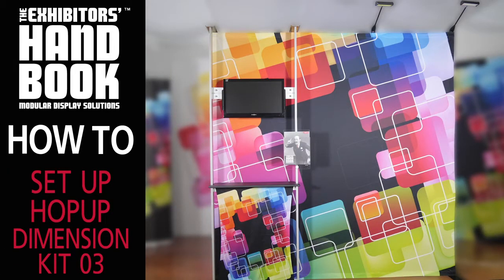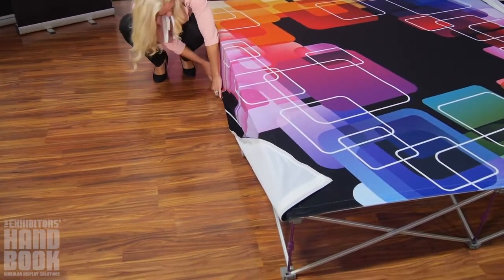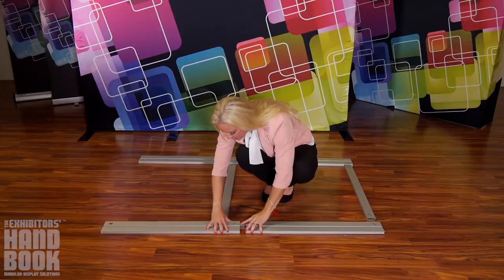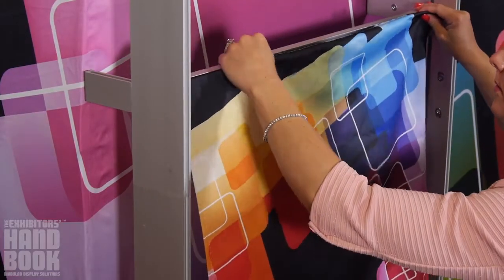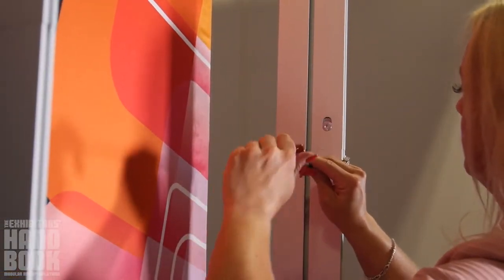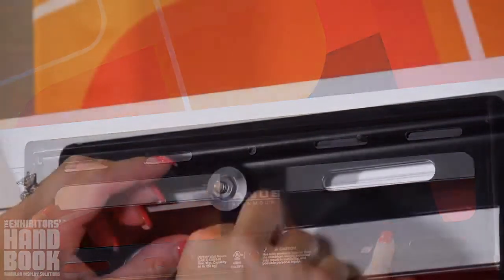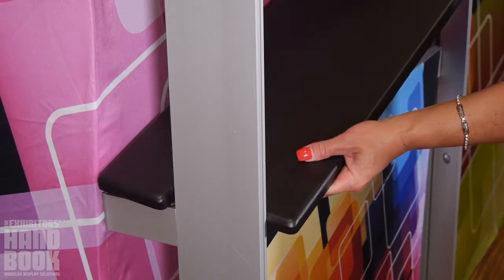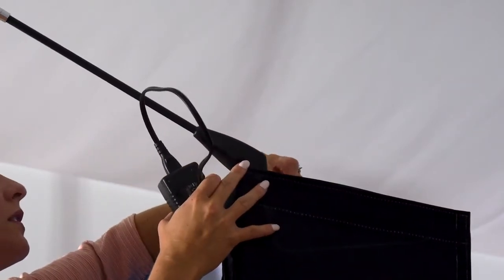Hopup™ Dimension Kit 03 Set Up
Setup for Hopup™ Dimension Kit.